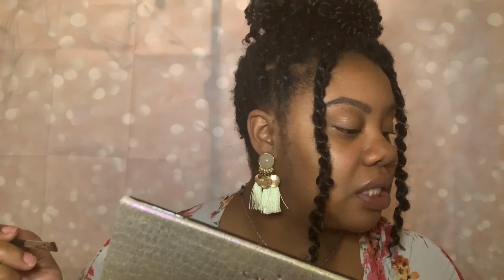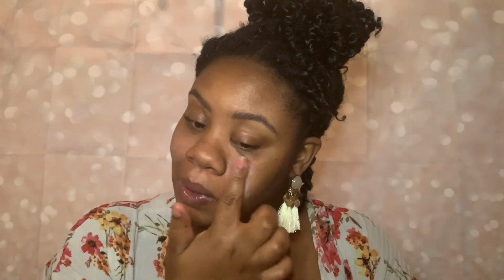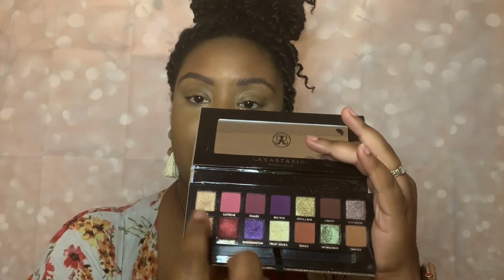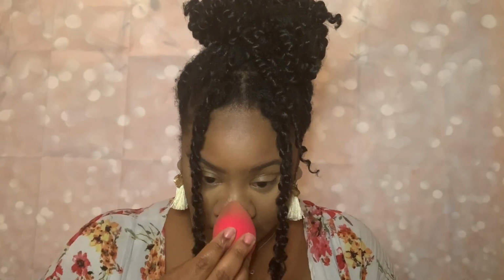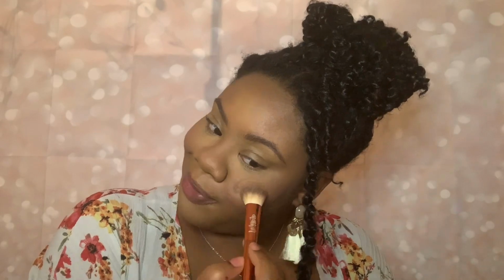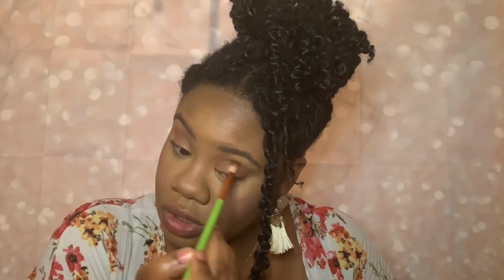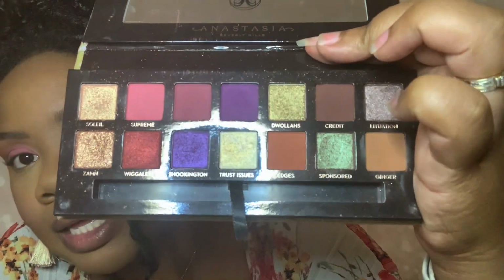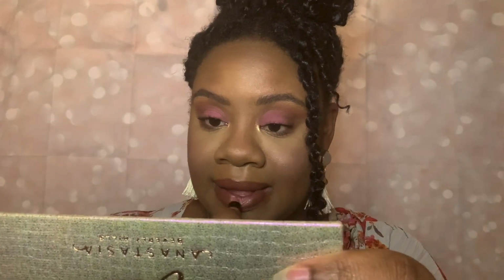Spring Brunch Vibes | Soft Glam| Let’s Talk| New Makeup Releases | Using My Fav Brand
Products used:

Primers
Touch In Sol Primer Essence

Concealer
Nyx  Can’t Stop Won’t Stop (Warm Honey)

Contour
Anastasia Beverly Hills Cream Contour
Maybelline Fit Me Loose Poweder(Dark 40)

Blush
Anastasia Beverly Hills (Pool Party)

Bake
Morphe  (Banana)

Eyeshadow
Anastasia Beverly Hills x Jackie Aina  ()

Mascara
Tarte Big Ego

Highlight
Anastasia Beverly Hills Aurora (Lyra)

Lips
Nyx (Brown)
Anastasia Beverly Hills Liquid Lip (Bittersweet)
Anastasia Beverly Hills Lipstick (Kiss)
Too Faced Gloss (Crazy Rich)

Brows
Morphe Cream Pot (Java)

Lashes
None